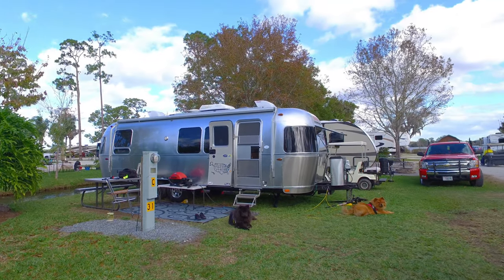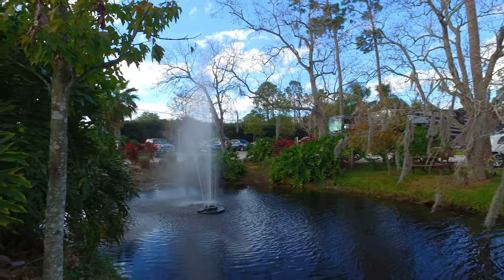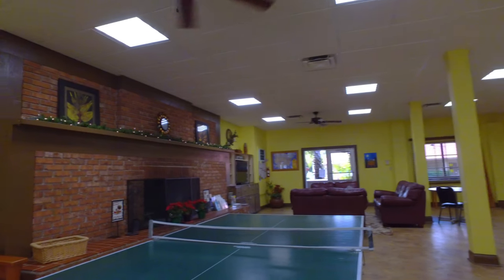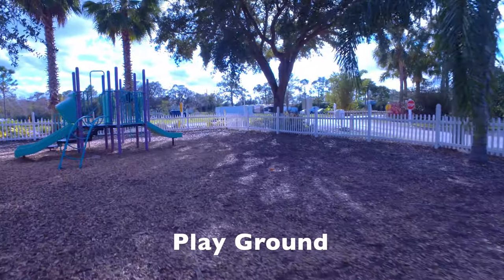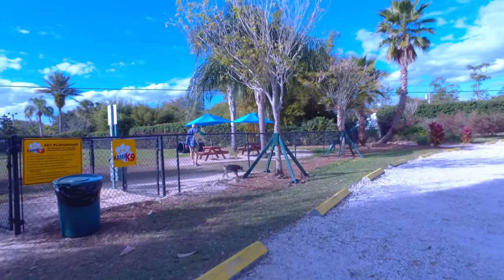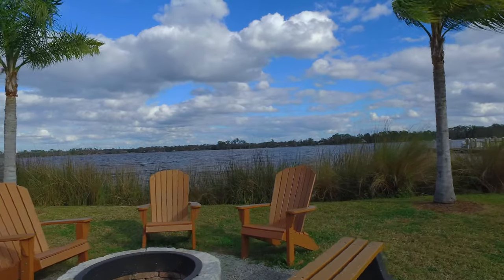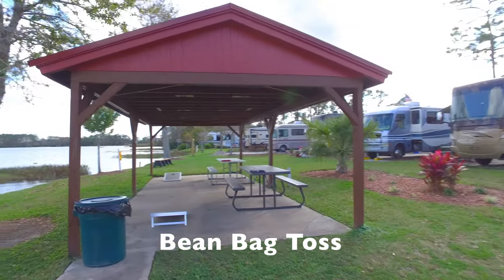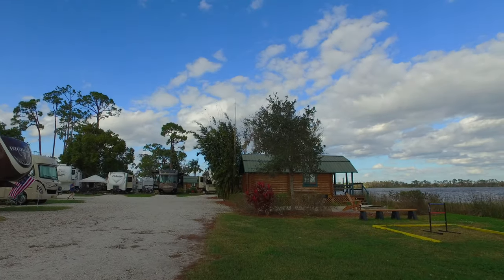Campground Review: Lake Whippoowill KOA in Orlando FL | ZEPHYR TRAVELS - RV Lifestyle Video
We take you for a walking tour of Lake Whippoowill KOA in SE Orlando.

We stayed at the campground in January 2019.  It's a very nice campground on a small lake that offers fishing and kayaking.  It is ove an hour drive from Disney, unless you take toll roads, them it about 45 minutes.

TAKE FULL ADVANTAGE OF THIS TERRIFIC LOCATION WITH LAKE VIEW RV SITES, A PRIVATE BOAT RAMP, CANOE, A POOL AND A HOT TUB
Discover Orlando's best-kept secret! Escape the hubbub at the Orlando SE/Lake Whippoorwill KOA. The 355-acre unspoiled Lake Whippoorwill lends itself to water activities such as freshwater fishing and boating. This Christian owned and operated facility is located only 10 miles from Orlando International Airport, and it's an easy 25-minute drive to Walt Disney World, Universal Studios and SeaWorld. Take full advantage of this terrific location with amenities such as a private boat ramp, canoe rentals, pool, hot tub and a recreation hall with fun for the entire family. You can experience the theme park action of Orlando or the peace, quiet and seclusion of a pristine lake. At this KOA, you decide! Pool: Open all year. Max pull thru: 85 feet. Your host: Denise Dubuc.

Trailer:  2017 Airstream 28 Flying Cloud
Truck:  2015 Ford F150 Platinum 3.5 Ecoboost
Bikes: Rad Power Bikes Rad Mini
Kayaks: Hobie Oasis

CAMERA GEAR